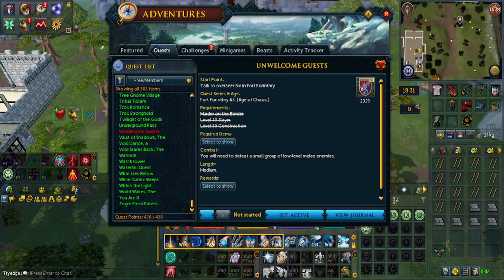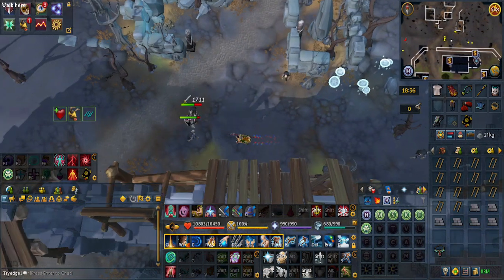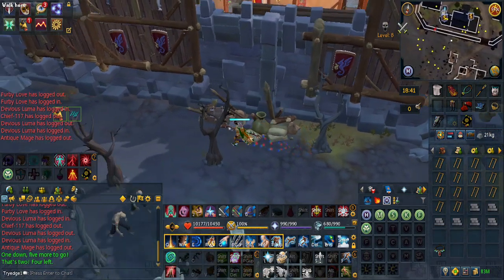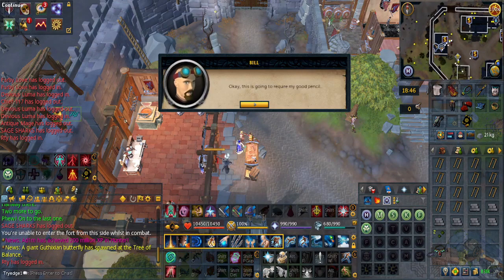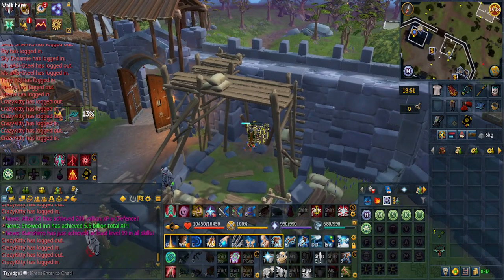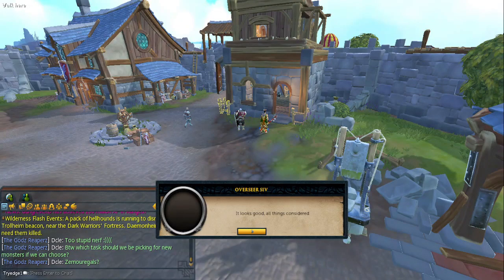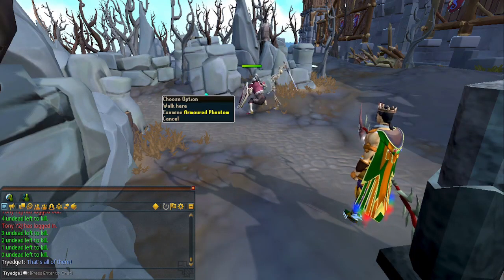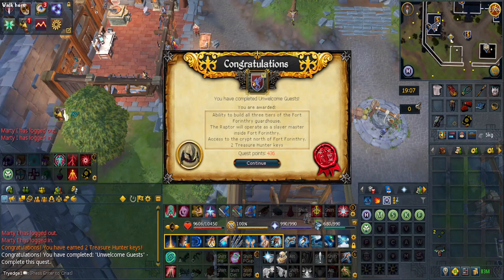P2P "Unwelcome Guests" Quest Guide + Full Dialogue (Skiller Friendly)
The Raptor is the main character of this Quest as you encourage and somewhat trick him into becoming the Captain of your future Guardhouse. Once completing the Quest Raptor will be a new Slayer Master however his task are quite all over the place ranging from Fire Giants to Hellhounds to Green Dragons to End-game Slayer monsters.

0:00 Intro & Quest Requirements
0:31 Items needed
1:11 Starting the Quest
4:25 First Wave of Attack
6:55 Fortify the Walls
11:39 Building the Guardhouse
16:50 Skip Building Time
24:33 Building Complete
26:00 New Recruitments
29:20 Second Wave of Attack
30:48 New Crypt Found
34:00 Quest Completed
0:00 Outro